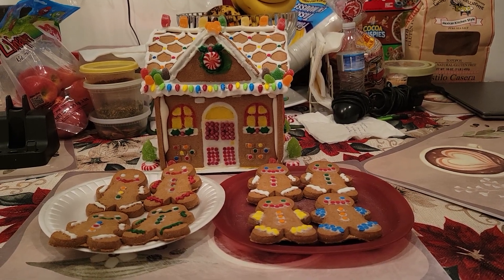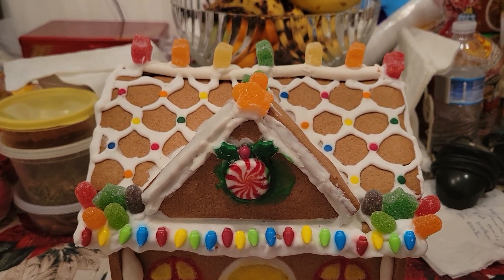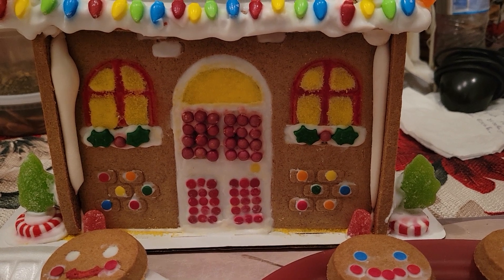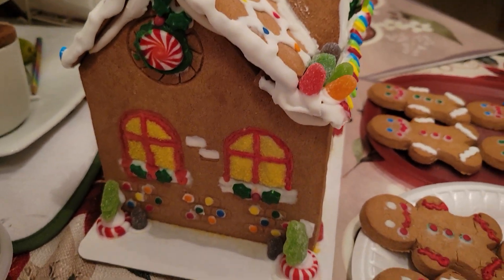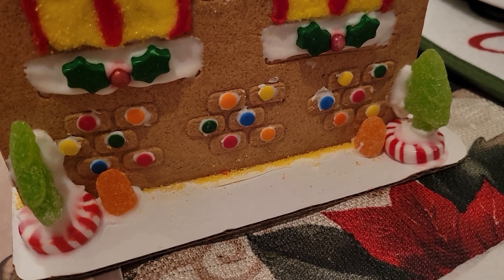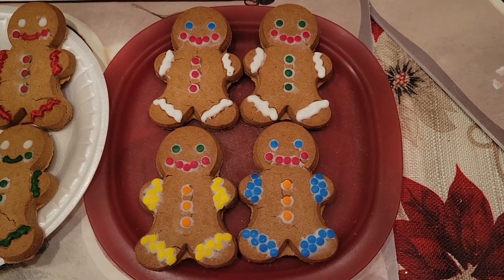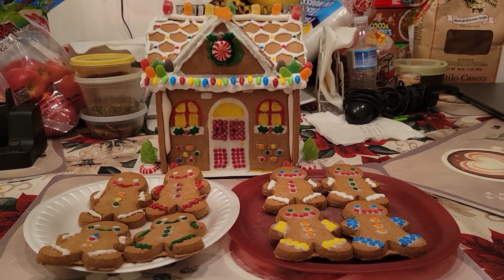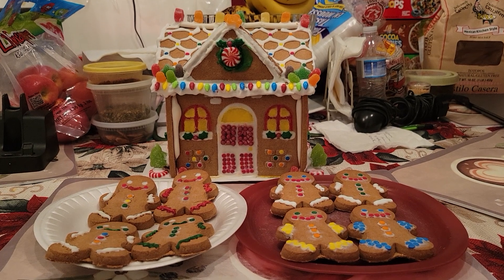My Gingerbread House Decorations (w/ Gingerbread People)